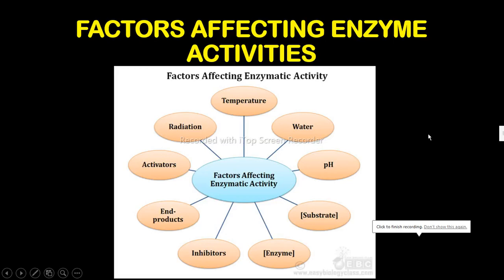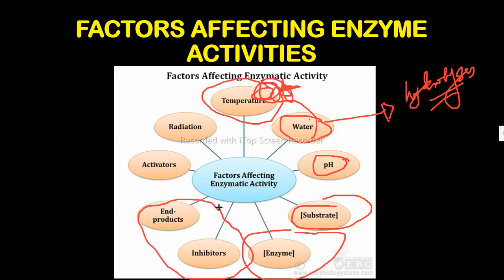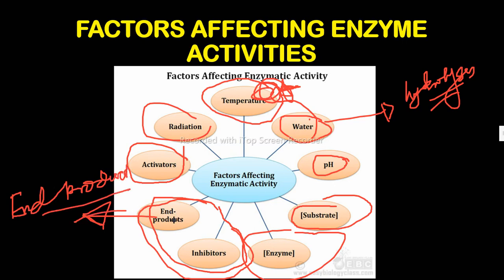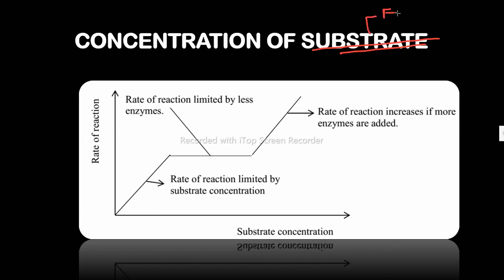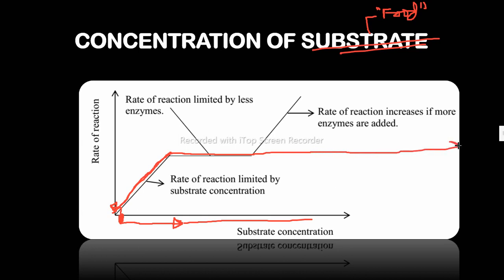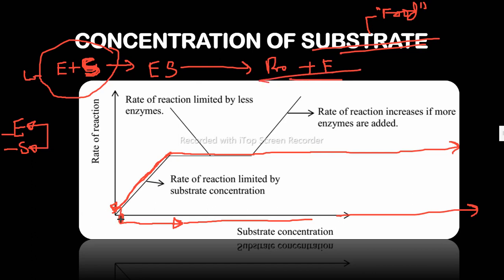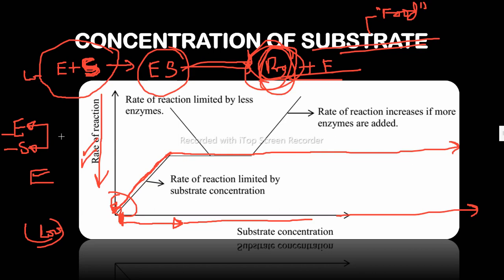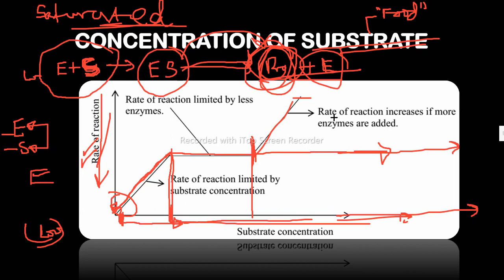FACTORS THAT AFFECT ENZYME ACTIVITY SUBSTRATE CONCENTRATION